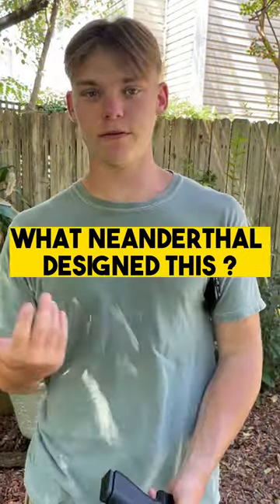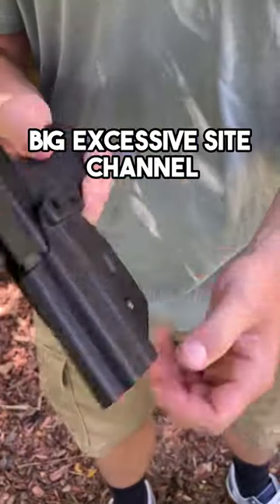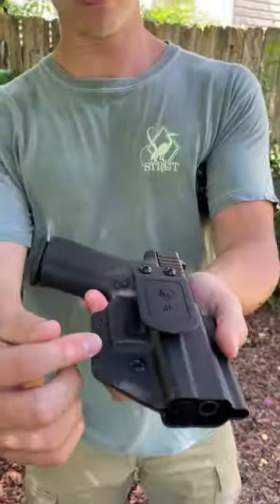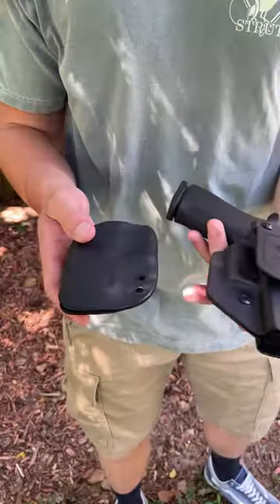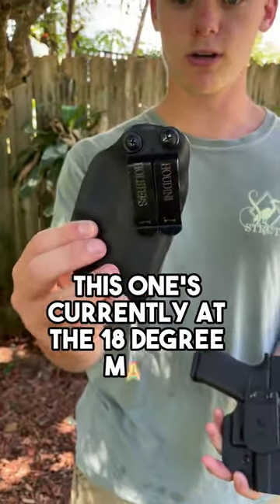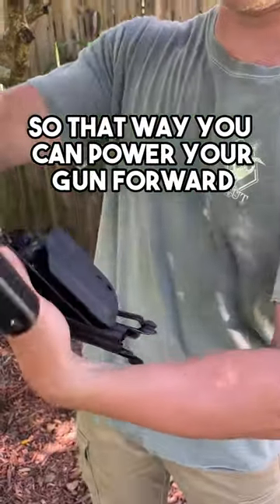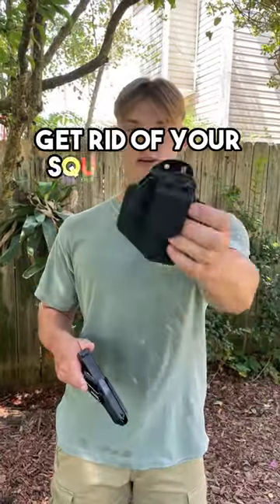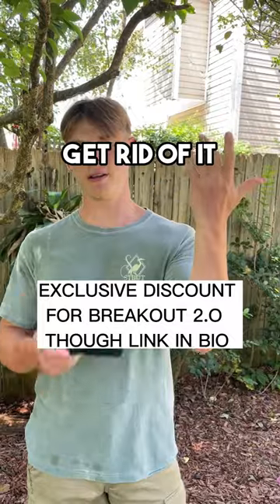WHAT NEANDERTHAL DESIGNED THIS ?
You're missing out if you haven't followed these guys yet!